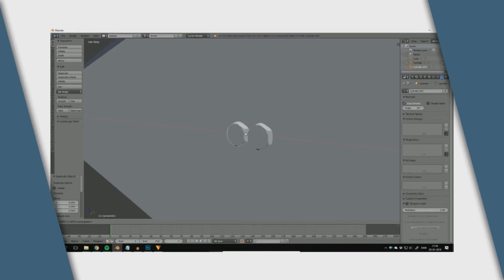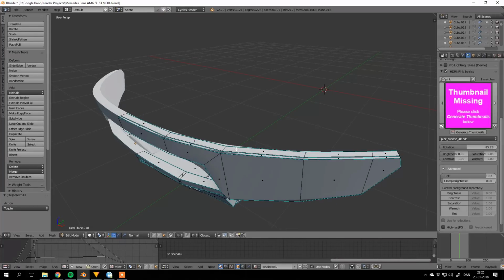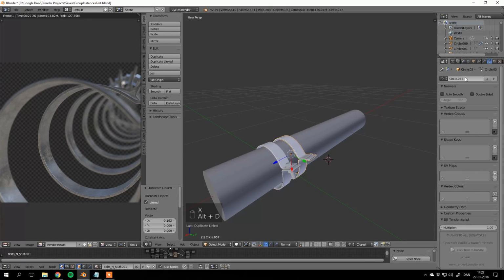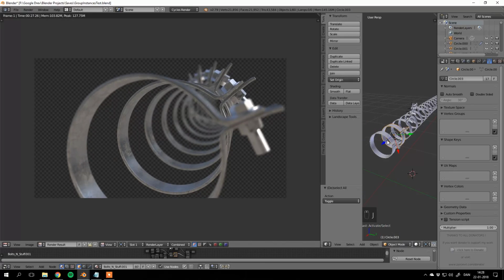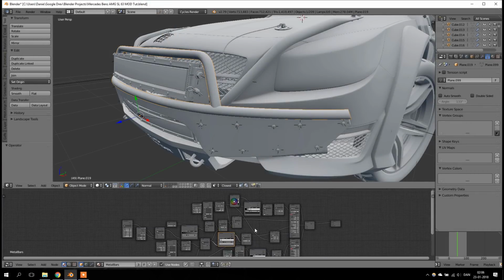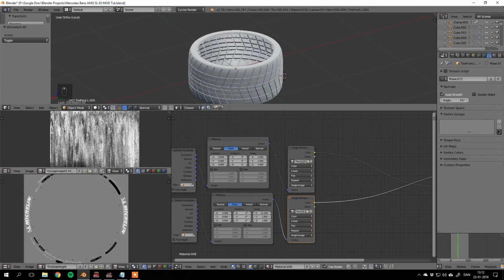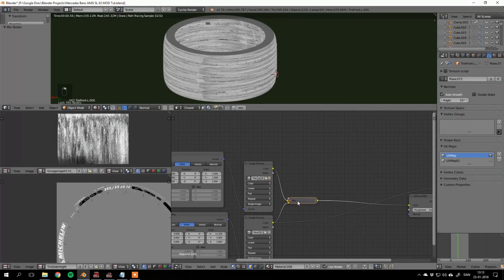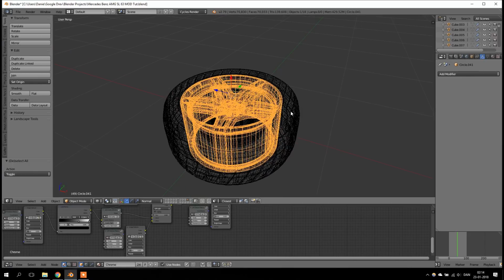8 Quick Tips in Blender in a bit more than 5 Minutes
Another quick tip tutorial. I kinda ran out of good tips so these will have to do. However, some of them are pretty useful I think.

Thank you to Jorn Boven for the second tip. - Friendly dude :)

0:11 - Manipulate Center Points
0:44 - Selecting faces with similar normals
1:24 - Using instances to save memory
2:27 - Placing objects using the snap tool
2:59 - Disabling that irritating node-pushing-thing
3:25 - Blender on Multiple Screens
3:42 - Using multiple UV maps
4:47 - The quick way to apply a lot of modifiers